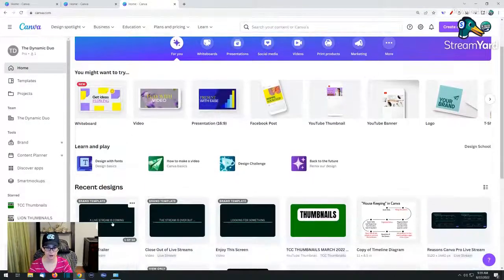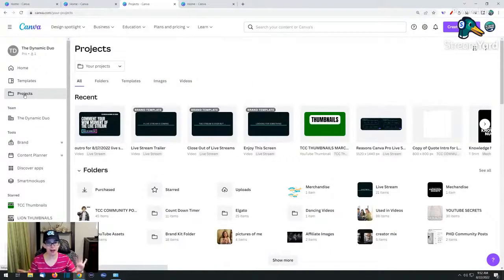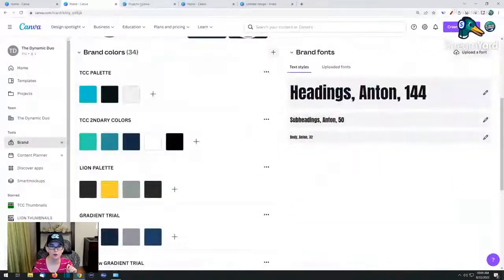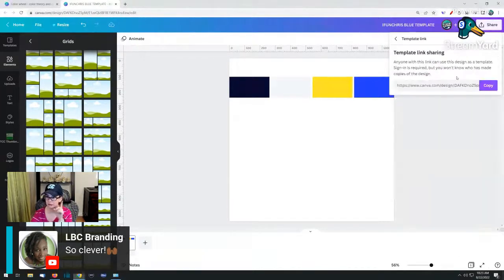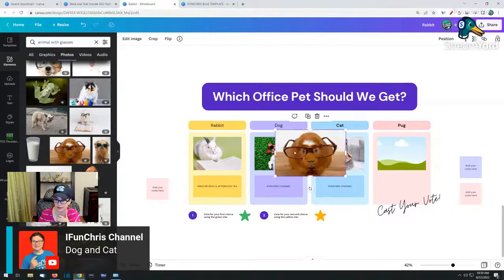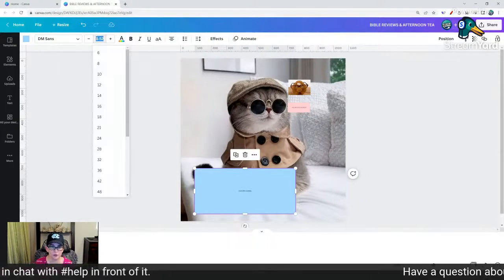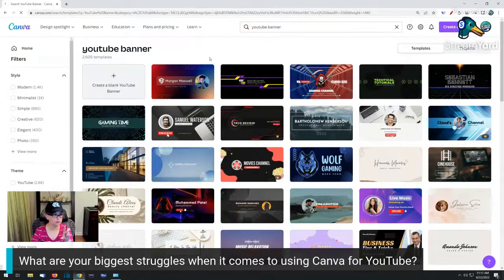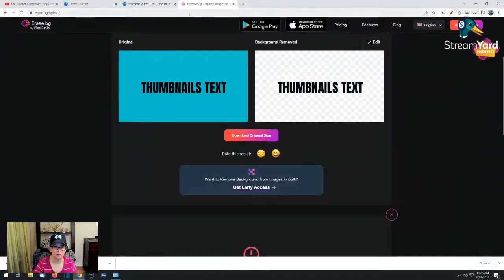Tidying Up Canva & Live Q & A on How to Use Canva for YouTube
Have you ever looked at your Canva home page and though what a mess?  It happens to me all the time.  During today’s live stream, you’ll get to see how you can clean up some projects by merging similar designs, add some designs to folders & work on the Canva Pro Brand Kit. I’ll also be available during this live stream to answer your questions about how to use Canva for YouTube.  If you are watching this on replay, you can skip around to the segments that you need using the chapter feature.  However, you never know what knowledge nugget you’ll uncover by watching the entire stream.  Without further ado, we are now LIVE!

This stream is for creators that are figuring out how to use Canva or those that have experience but want to refresh or contribute knowledge to others who are just getting started.

❤️ Want to try magic resize feature showcased in today's live stream?  Give Canva Pro a trial run for 30 days.

❤️ Other Promised Links from Today's Live Stream:
1. (the color wheel I used in part of the lesson)
2.  Live Stream Chatters get links to templates.  :)  When you see a premiere, make sure you jump on because some links I only share in chat instead of description.  :)

❤️ Things you may want to buy mentioned in today's live stream:

1.  I may have mentioned using my Elgato Stream Deck.  I use this version
2.  I mentioned the large mouse pad I use for my desk
3. If you love the way my audio sounds, I use the Blue Yeti Microphone

❤️  Today's Featured Music is by CreatorMix.com.

TIME CODES FOR TODAY'S LIVE STREAM:
00:00:00 Today's Topic is Organization & Live Q & A
00:04:00 Organize Canva Home Page with me Live
00:16:00 Large Mouse Pad Recommendation
00:17:00 What is the Difference Between Projects & Designs in Canva
00:22:00 How Folders Help in Canva (new feature for free)
00:23:17 Canva Organization Tip from Live Chatter
00:24:30 How to Merge Designs in Canva
00:29:45 A Reason to Merge Designs in Canva
00:32:50 Canva Brand Color Kit (removing color palettes)
00:41:09 How to Add a Brand Color Palette in Canva & How to Create One for Free in Canva
00:49:10 How to Find Complementary Colors in Canva?
00:52:18 Learning Live Stream & Personal Story About Why I'm a Windows Girl
00:59:10 Real Case Use for Brand Color Palette
01:00:00 Canva Whiteboard
01:02:45 Collaborative Live Stream Community Post
01:11:10 Personal Health & Office Update
01:16:48 Personal recommendation if you don't have Canva Pro
01:23:20 Community Post Continuation
01:27:23 Biggest Take Away from Today's Live Stream
01:32:00 Why I'm Using the Free Version of StreamYard
01:39:00 Simple Tip for Making YouTube Banners in Canva
01:47:43 Tried Something Free & Epic Fail - Do Not Recommend

✅ Find other ways to connect with The Creator Classroom and see what products/services I use to create the tutorials you love so much.